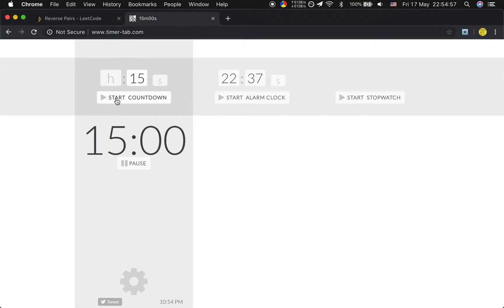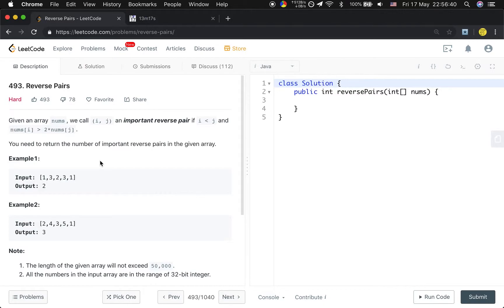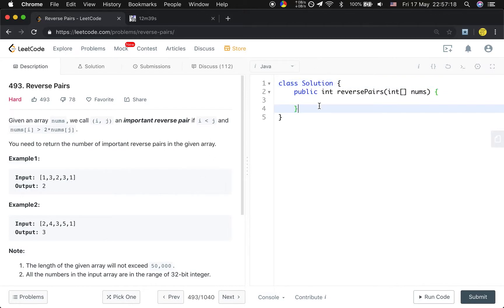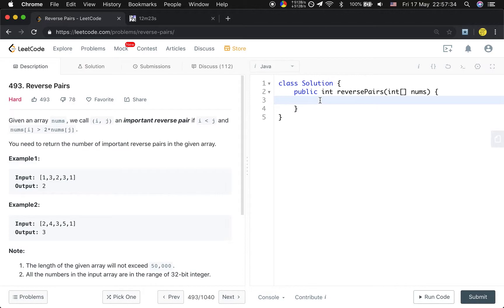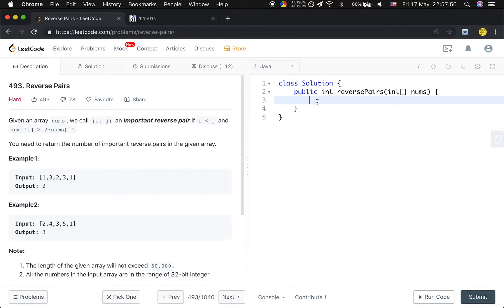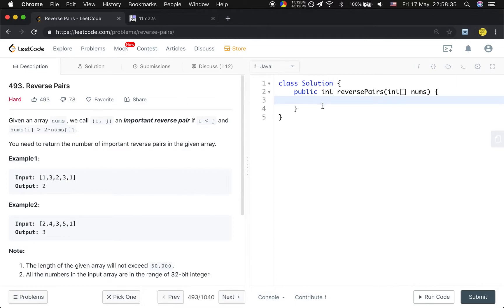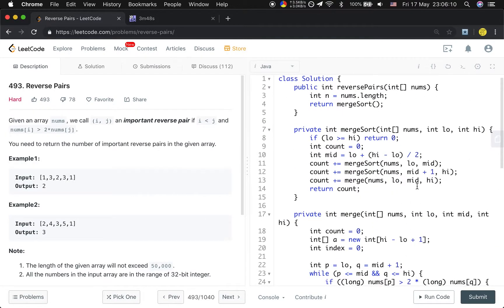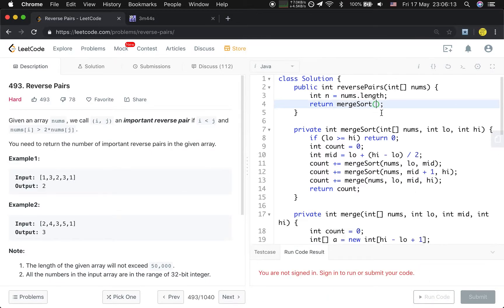LeetCode 493. Reverse Pairs Explanation and Solution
Core idea: take advantage of merge sort.